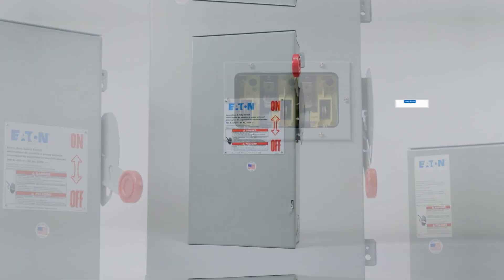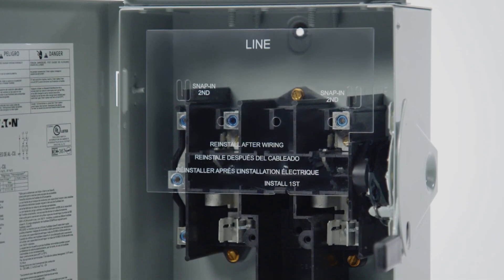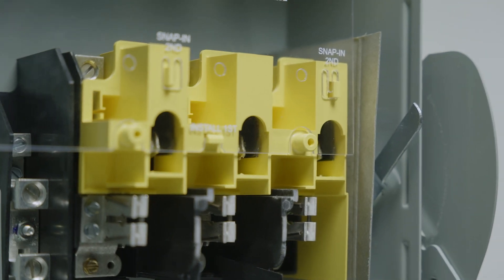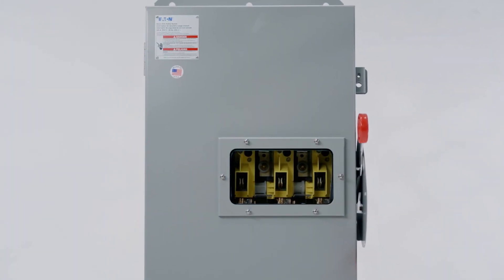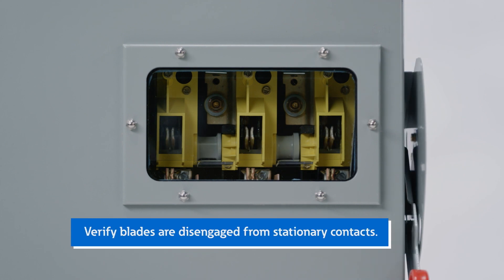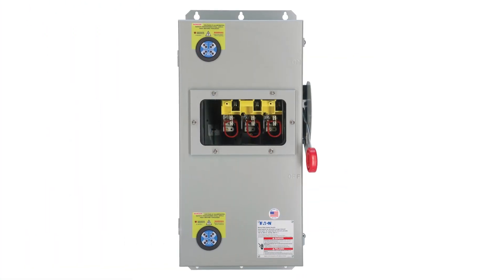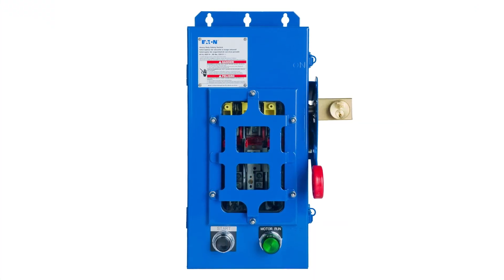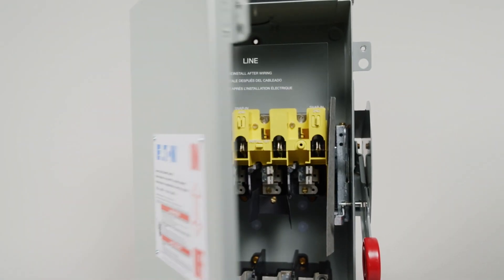Engineered to accommodate your safety requirements – Eaton heavy duty and general duty safety switch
Eaton heavy duty and general duty safety switches are engineered with standard to accommodate your safety requirements. Custom safety enhancements are available through our Flex Center for your application needs.